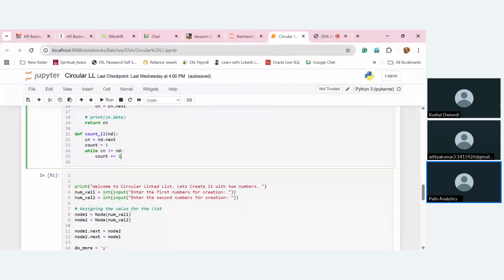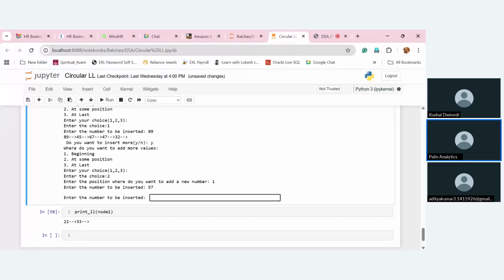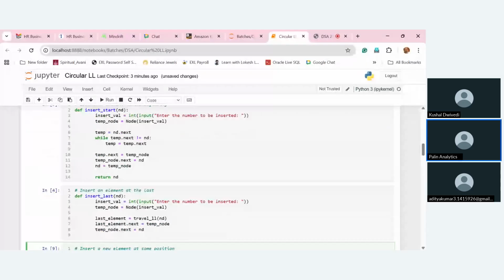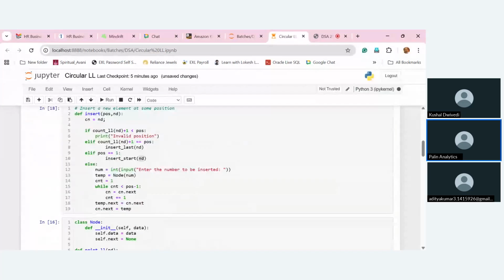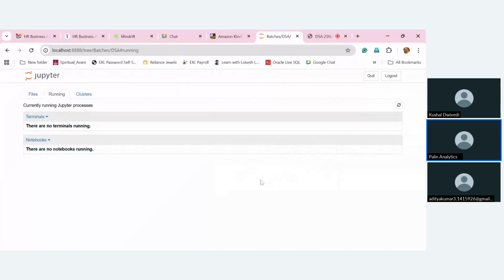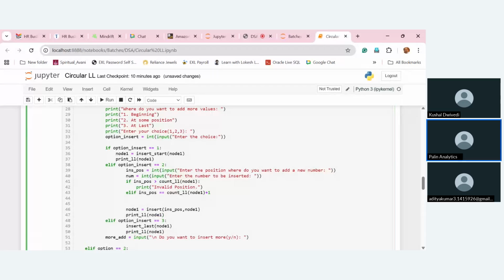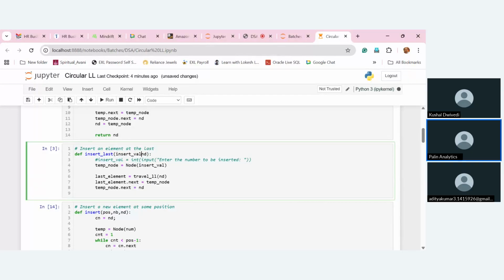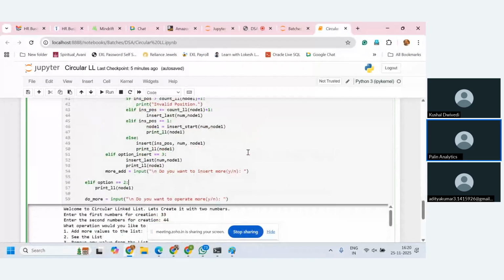Data Structure Algorithm Course Batch Python Training : Session 14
🔄 Circular Linked List in Data Structures | DSA Course Explained

In this video, we dive deep into the concept of Circular Linked Lists, an important topic in Data Structures and Algorithms (DSA).
You will learn how circular linked lists work, where they are used, and how to implement them step-by-step.

✔ What is a Circular Linked List?
✔ Difference between Singly, Doubly & Circular Linked Lists
✔ Node structure in circular linked list
✔ Insertion (at beginning, end, and specific position)
✔ Deletion operations
✔ Traversal in a circular linked list
✔ Real-world applications
✔ Python/C++ implementation examples

🎯 Perfect For

DSA beginners

📚 Part of the Complete DSA Course

This topic is included in the full Data Structures & Algorithms Course, where you will learn:

Arrays & Strings

Linked Lists

Stacks & Queues

Trees & Graphs

Sorting & Searching

Coding interview patterns

📞 Want to Learn DSA With Real Implementation?

Join our hands-on DSA Course designed for beginners to advanced learners.

🔔 Don’t Forget